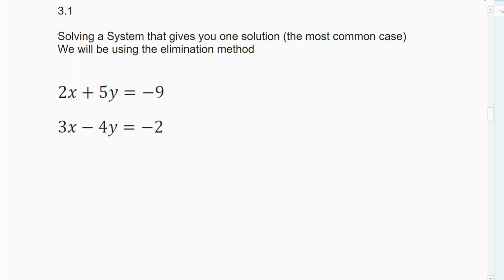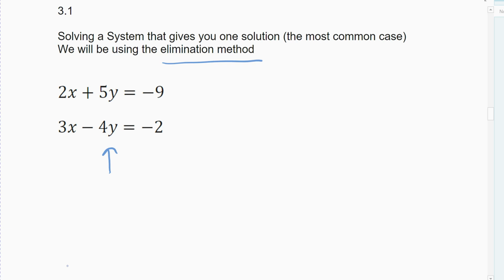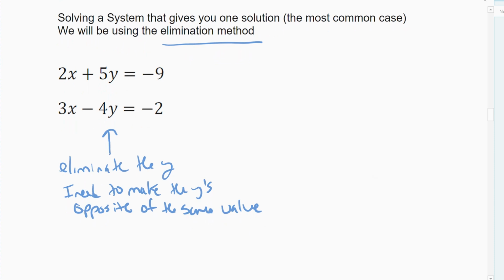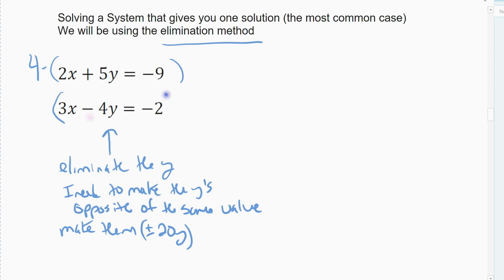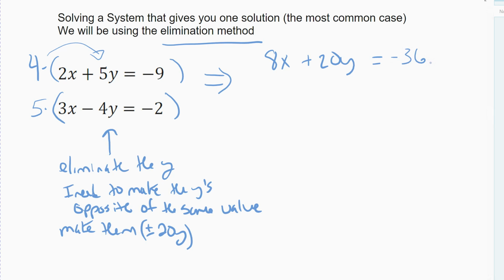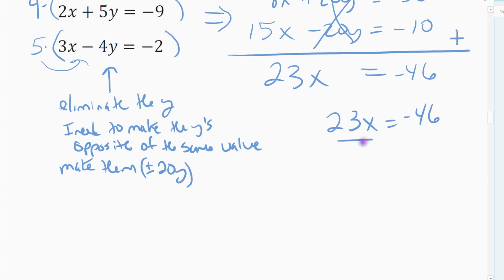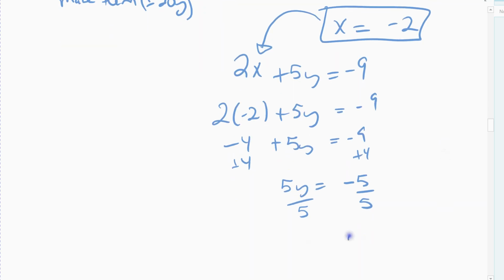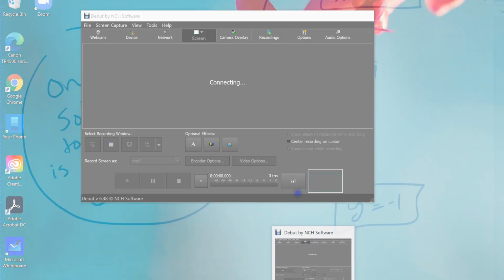3.1 video 2 one solution example